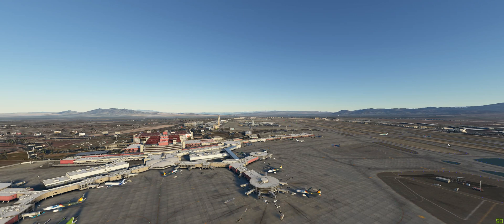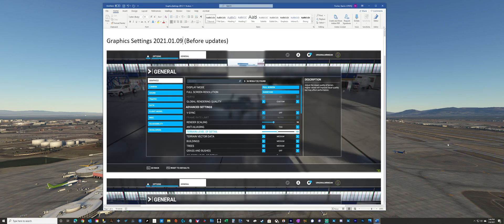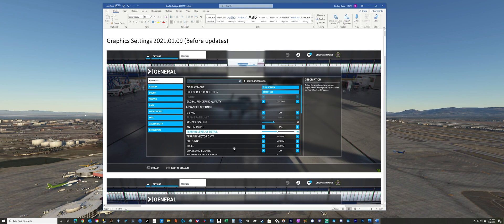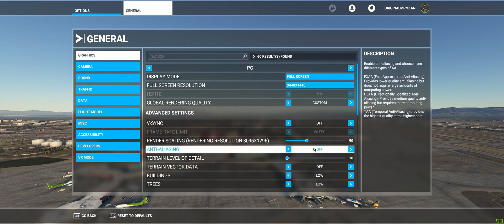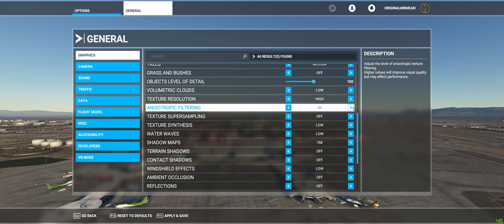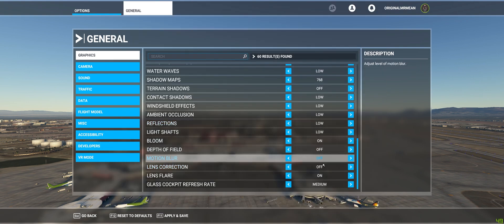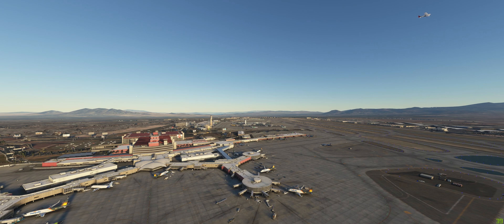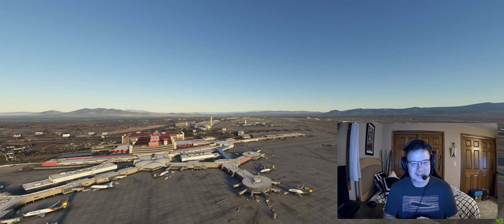TIPS & TRICKS MSFS 2020 - Nvidia, Please Stop Resetting Our Graphics Settings!!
**Update 3/15/2021**
CONFIRMED; graphics being reset IS NOT due to Microsoft/Asobo but rather the Nvidia GeForce Experience application as some of you had posted. My SINCEREST apologies to MS/Asobo for blaming them. So Nvidia, please stop changing our graphics settings! I am considering removing GeForce Experience which should take care of the problem; but I still use it so am hesitant.

**Update 2/19/2021**

Update: After the past MSFS update to version 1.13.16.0 (World Update 3), I'm happy to report that my graphics settings did not change! So, either there was a fix in the MSFS update that keeps the settings, OR, Nvidia fixed their GeForce Experience app to not automatically change the graphics settings for MSFS. Either way, it's looking good SimFans!

**Update 1/31/2021**

Update: I updated my GeForce Experience application to version 461.40 and afterwards checked my MSFS graphics settings and can confirm that upgrading the GeForce Experience application itself does NOT reset my settings in MSFS (they remained unchanged). To further test this, I will disable the Nvidia GeForce Experience application during this week's anticipated MSFS update and will post here my findings. Thanks again to all that have commented; more to come! :-)

Blue skies!!

Several of you have commented that the issue is due to the Nvidia Experience application. I had considered it being due to this application before posting this video and checked  my graphics settings after an upgrade to the Nvidia application and it had not changed my settings but yet appeared to change after MSFS was updated. It's possible that when MSFS is upgraded the Nvidia Experience application changes the settings which would make sense given the Nvidia Experience app does change graphics settings for games. I will confirm after the next Nvidia Experience update as well as MSFS major update and verify. If determined it is the Nvidia Experience application I will extend my sincere apologies for blaming MS/Asobo for this. Thank you all for your comments and I appreciate you all keeping me honest! :-)

Blue Skies to all of you!!

(Updated 3/15) This is my second "Tips & Tricks" video. In this video I mistakenly acuse MS/Asobo resets MSFS 2020 graphics settings after major updates (at least on my PC). I have confirmed that this is not due to MS/Asobo but rather the Nvidia GeForce Experience application. I also go over what I have set for my graphics settings and some tips on what to do to ensure you get your sim's graphics settings back to where they were before you upgrade MSFS 2020 as well as some other quick tips.

I debated removing this video but felt I would leave it up for people to be aware of that if they use the GeForce Experience app, this can happen to them.

Blue skies!!